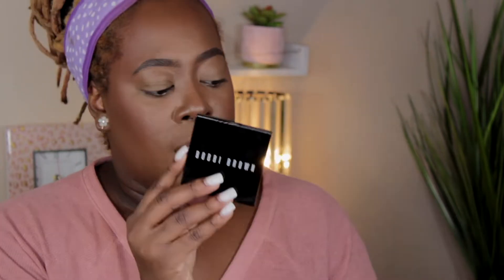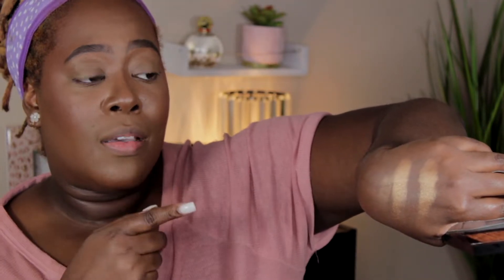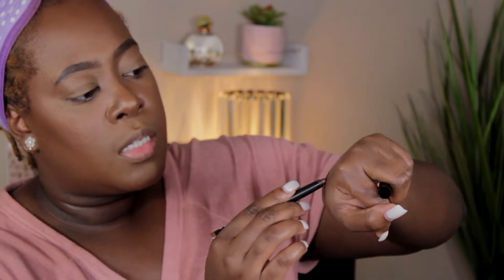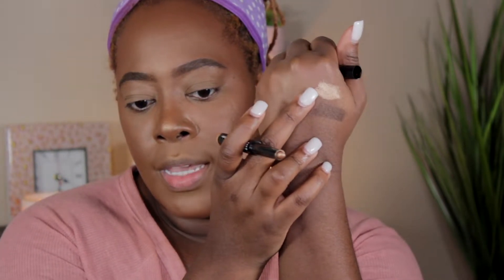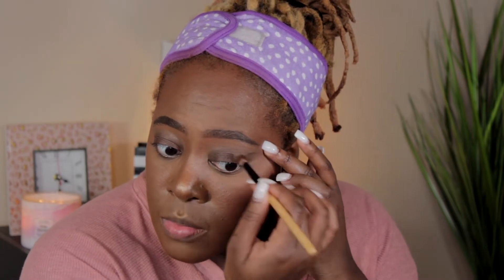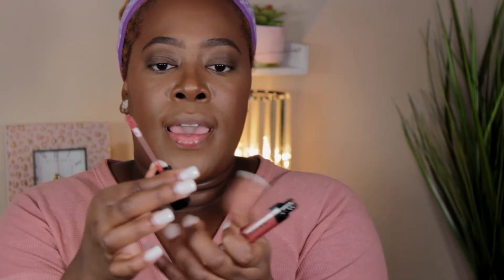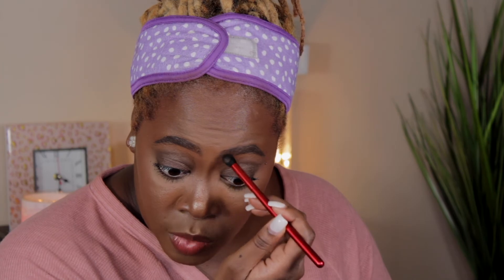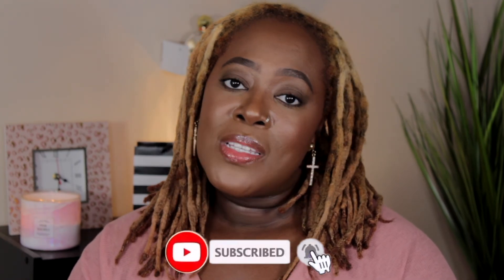give me all the shimmer!| NEW BOBBI BROWN REAL NUDES 3.0| DEMO +SWATCHES +FIRST IMPRESSIONS +REVIEW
let's get ready together trying the new real nudes 3.0 collection from Bobbi Brown Cosmetics! In this video, we have demos, swatches, first impressions and an overall review of each new product! ❤️

||ABOUT ME||
Hey! I’m so glad you clicked on my channel :) I’m Lisa Ree, I’m a Medical Social Worker by day and content creator ALL DAY based in ALABAMA!!! I am a Jesus Lover, Loc’d Queen (since 12/15/2015), Athlete, Competitive Bodybuilder, Certified Personal Trainer and graduate of the best. THE University of ALABAMA...ROLLLLL TIDDDDEEE!!! :) lol! Oh and I love all things Beauty and Health & Wellness!
On my channel, you’ll find a lotta beauty content + wellness & lifestyle! My hope is that my channel will reach...help someone..bless someone in the way that God sees fit!⭐︎Romans 8~28 And we know that in all things God works for the good of those who love him, who have been called according to his purpose. (NIV)⭐︎

||FILMING EQUIPMENT||
▶︎Camera: Canon Rebel T7 & iphone 13 Pro Max (vlog style content)
▶︎Lens: 18-55mm (Kit)
▶︎Studio Lights: Neewer Ring Light + 2 LED Panel Lights
▶︎Editing Software: Final Cut Pro
Regardless all opinions and thoughts are of my own despite products received and/or brand partnerships. There is no extra cost to you to use my links/codes, it's just one more way you can SAVE MONEY as well as help to support me and my channel. Thanks for supporting me!